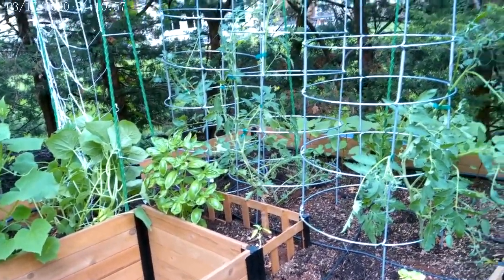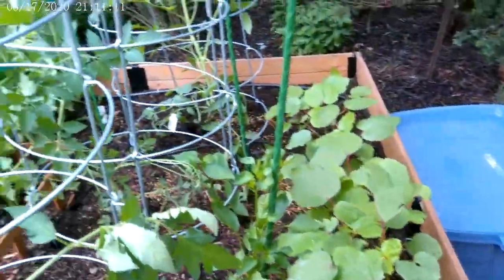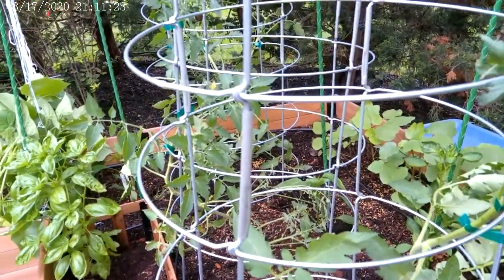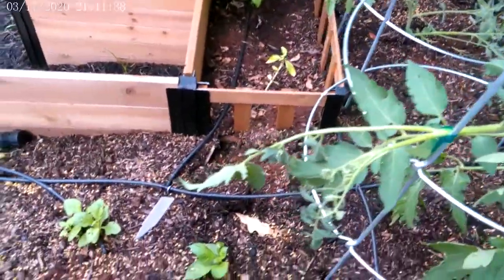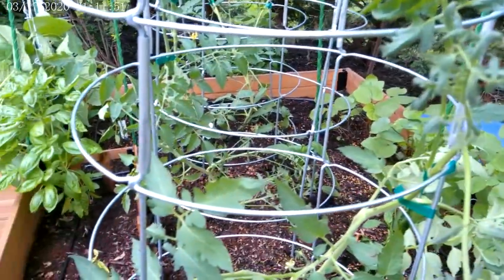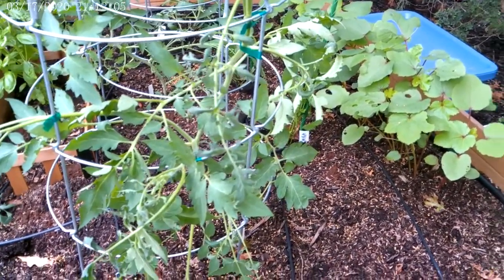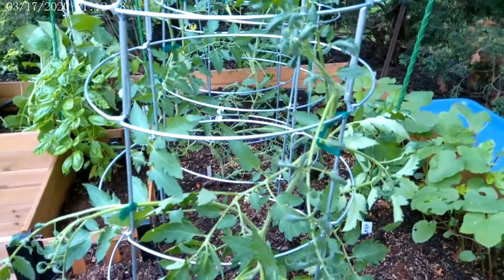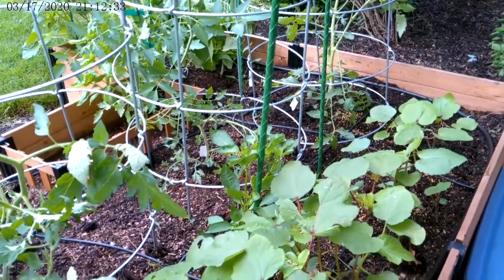2021 6 25 Cherron